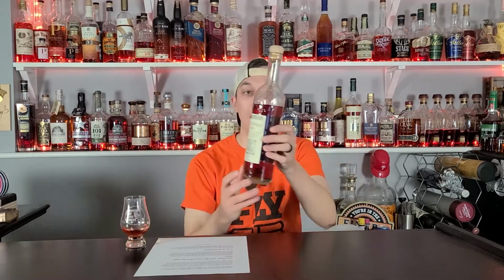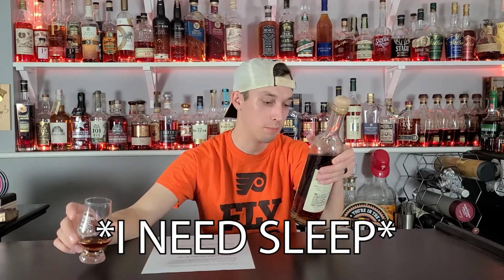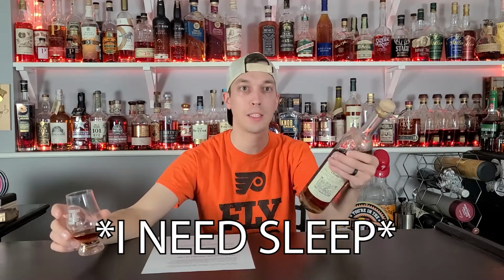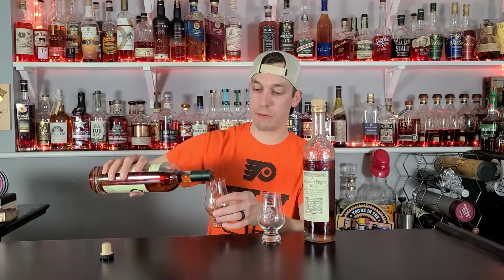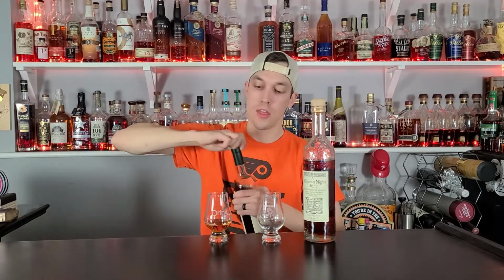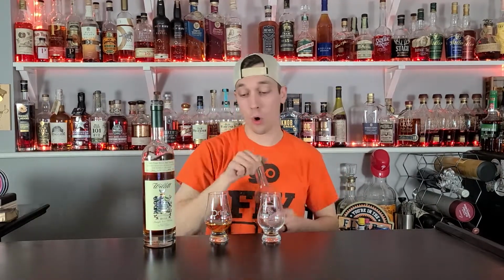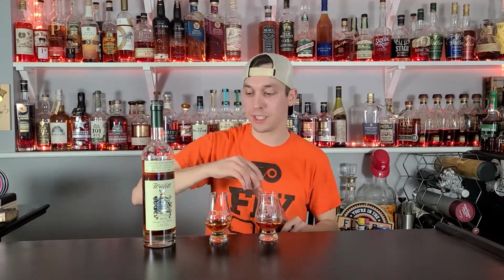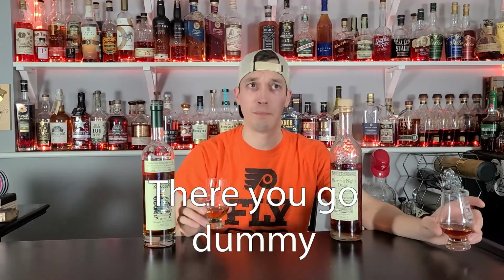A MidWinter Nights Dram Rye Review - Act 9 Scene 5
We got our hands on the new "A Midwinter Nights Dram" Act 9 Scene 5 from High West Distillery in Utah. This is my first time getting this bottle and I need your help teaching me about it. What do the acts mean? What does the scene mean? We are trying to move more into the Rye world so we keep trying the good ones!

Tune in every Whiskey Wednesday at 5PM EST as we try any bourbon I can get my hands on and see where it falls on the list! We drop a new video each week as well as do some great prizes and giveaways on the channel as we go!

Also, every Tuesday at 4PM I will drop a picture of the bourbon whiskey I am reviewing that next day and you can guess what the score will be. The person who guesses closest will get a shoutout on the channel as well as entered in a monthly drawing for a cool prize including koozies, face masks, merchandise and more. So make sure you swing by my Instagram @BourbonOfTheWeek and click that follow button.